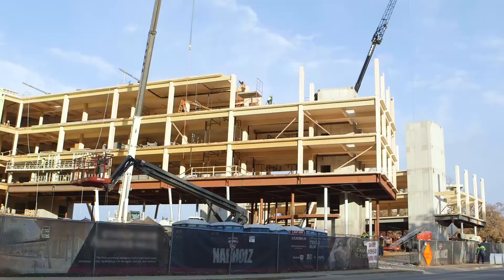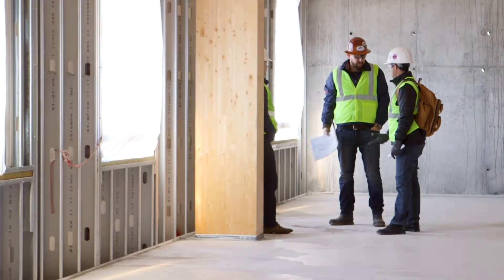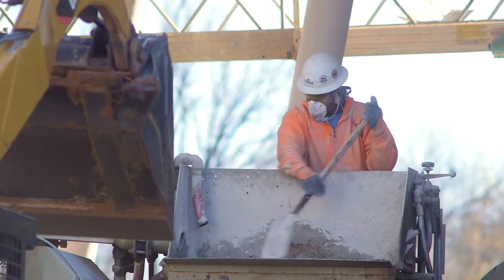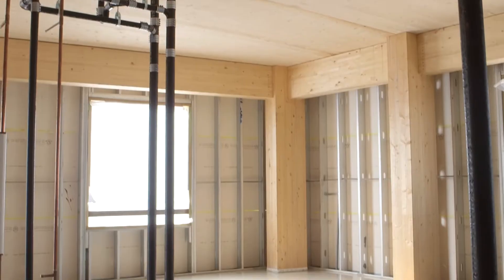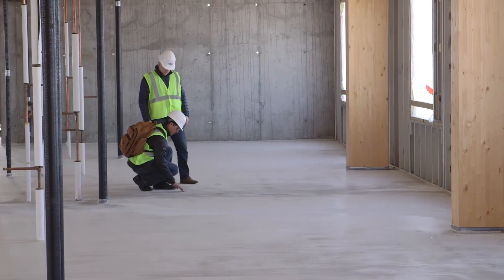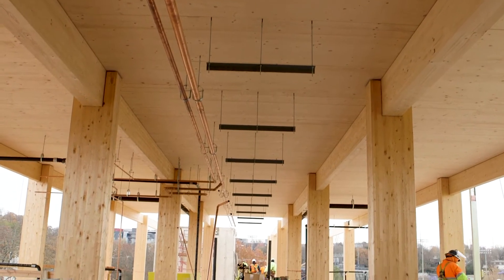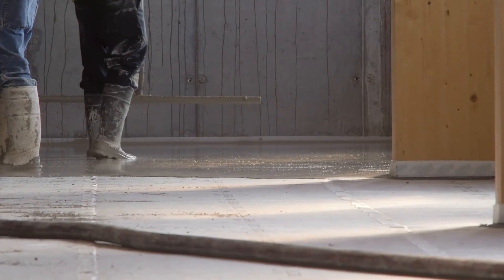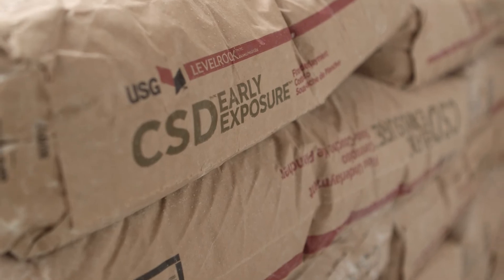USG Levelrock® Project Profile: CLT Multi-Family Construction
USG is leading the way in floor prep solutions for CLT construction.
While CLT (Cross-Laminated Timber) construction is frequently used in Canada and Europe, it represents a new and growing trend in the U.S. market. Nabholz Construction (general contractor) and Modus Studios (architect) chose CLT as a more sustainable, faster to install and more cost-effective alternative to steel and poured concrete.
The exposed wood grain makes quite an impression aesthetically, but the smooth hard surfaces create sound transmission issues. Nabholz needed an innovative subfloor solution to address this problem. They worked with Darragh Construction (underlayment specialists) and USG to provide a custom sound attenuation solution. By pairing USG Levelrock® Brand SAM-N25™ Ultra Sound Attenuation Mat with USG Levelrock® Brand CSD® Early Exposure™ Floor Underlayment, they were able to deliver a high performance sound solution. The system was faster and created efficiencies that resulted in cost savings of 10%.

USG Levelrock® Brand CSD® Early Exposure™ Underlayment can be installed up to 60 days before permanent windows and doors are installed. It allows for trade traffic next day and offers outstanding resistance to incidental moisture after setting. When coupled with USG Levelrock® SAM-N25™ Ultra Sound Mat, these products were able to provide a solution that exceeded project expectations.